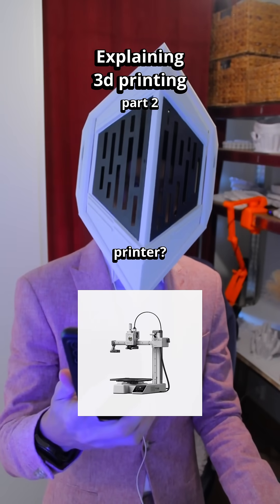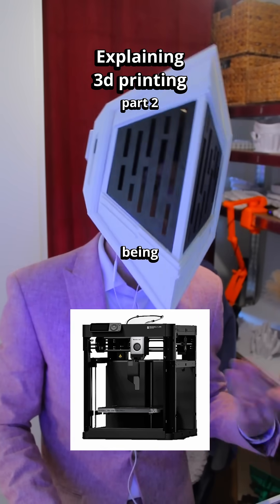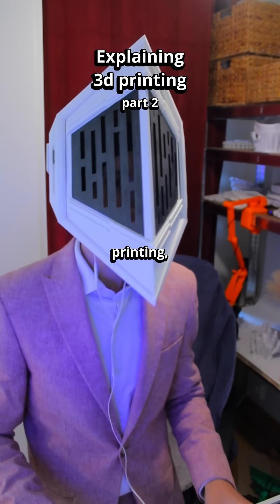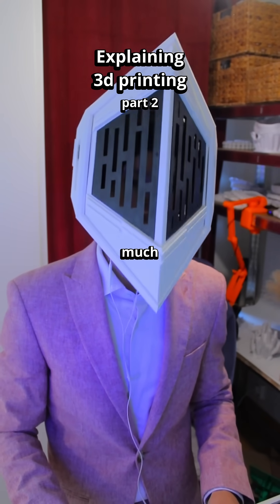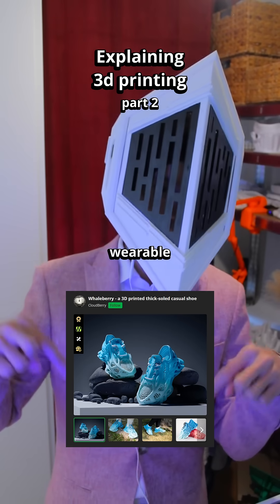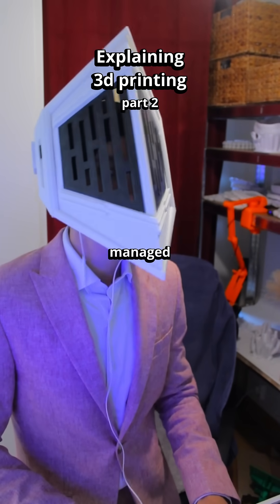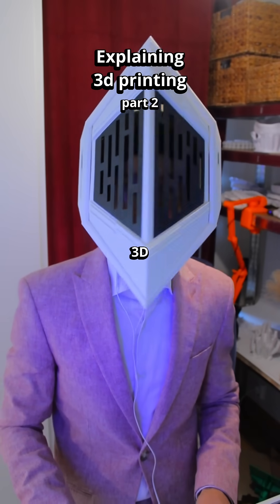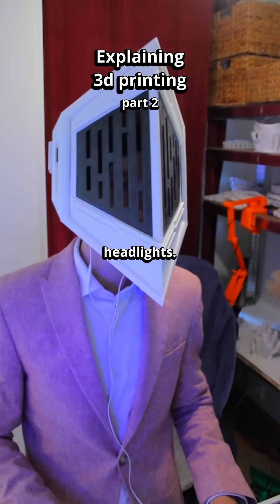What can you actually print with a 3d printer?